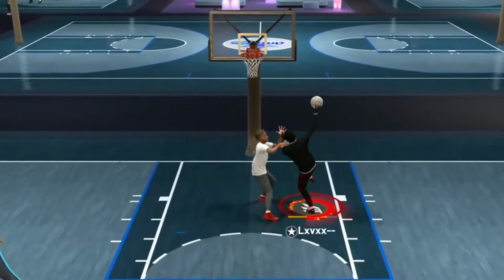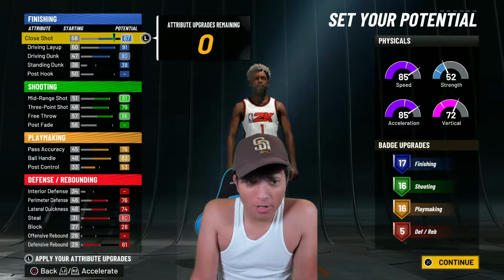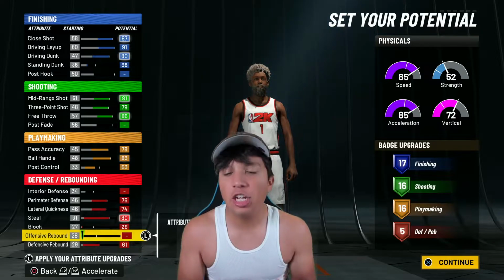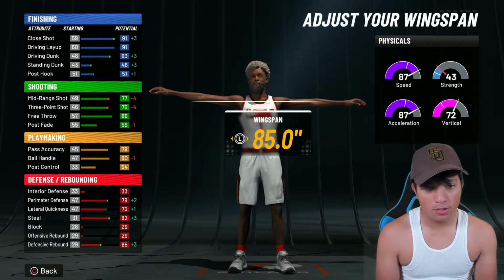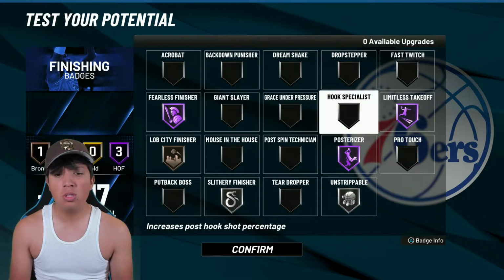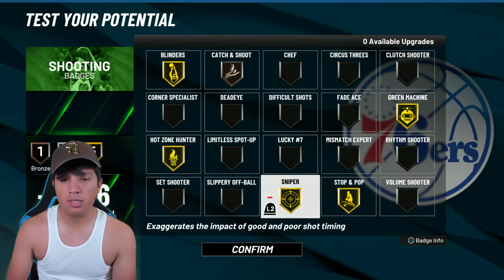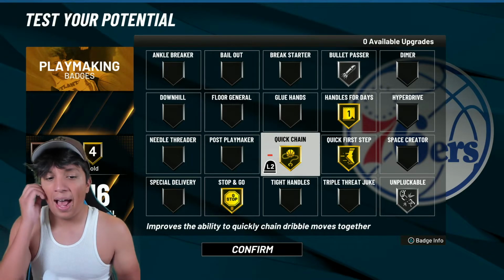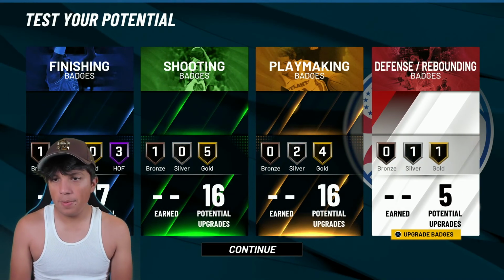THIS "SLASHING PLAYMAKER" BUILD is the BEST BUILD in NBA 2K22! BEST GUARD BUILD with CONTACTS DUNKS!